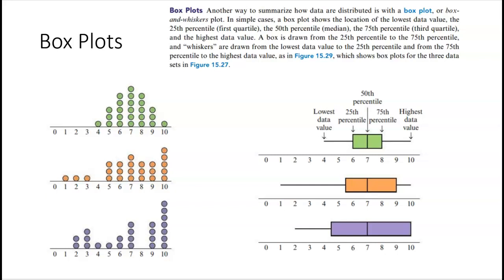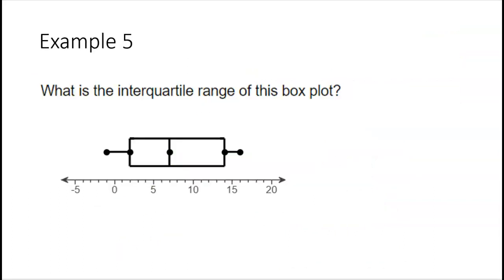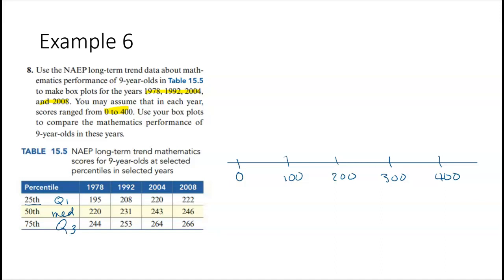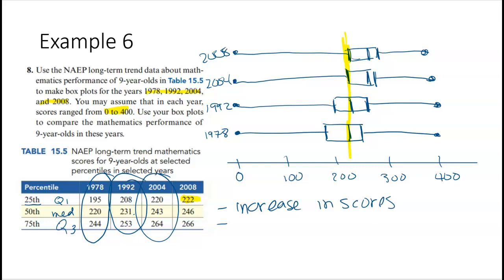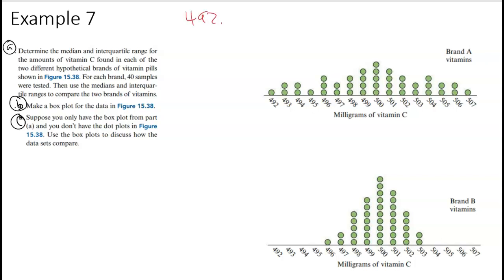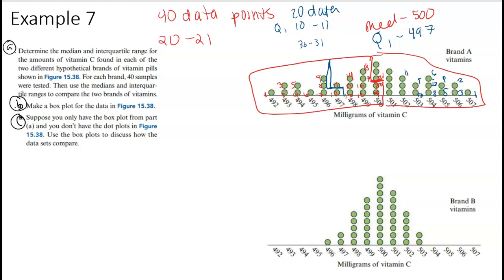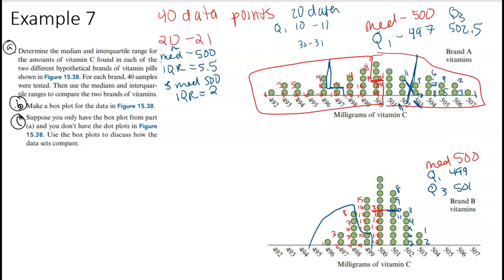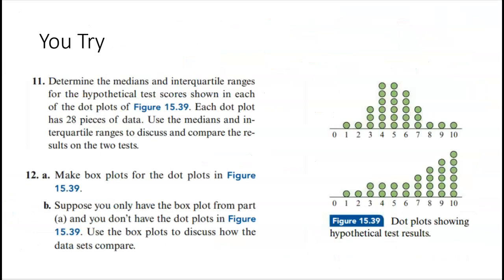15.4 Summarizing, Describing, and Comparing Data Distributions (Part 3)